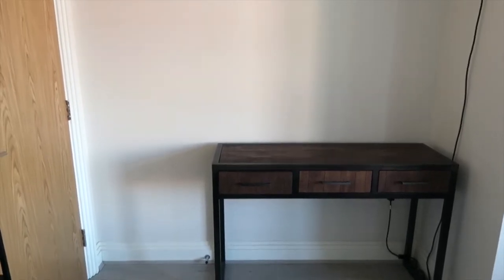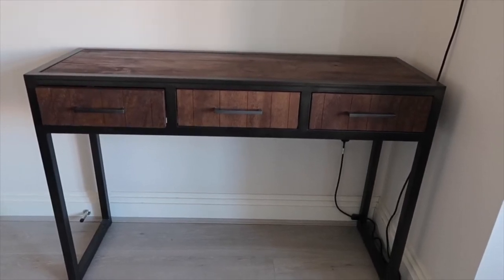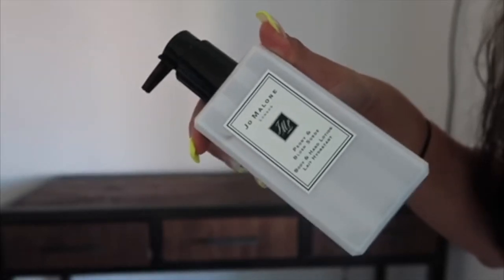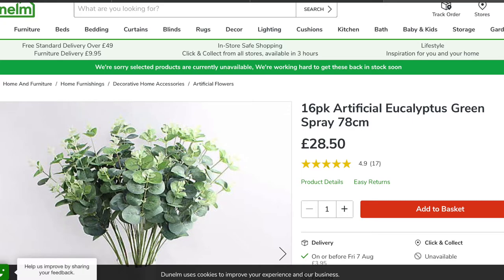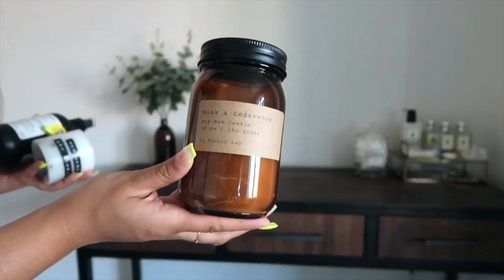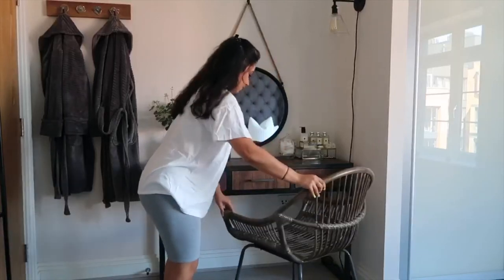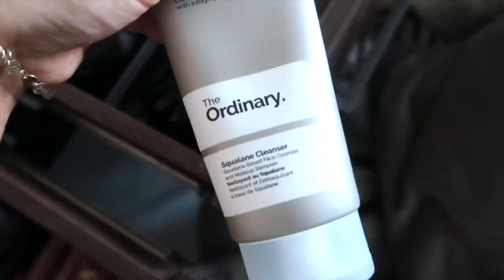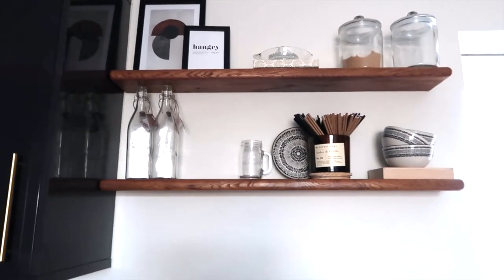HOME DECOR: How I Style My Vanity Desk | Elysha Mistry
Vanity Desk: Unavailable as Lombok have gone into administration but similar styles

Wall Light

Amber Glass Bottles

Faux Eucalyptus

Geode Agate Knobs